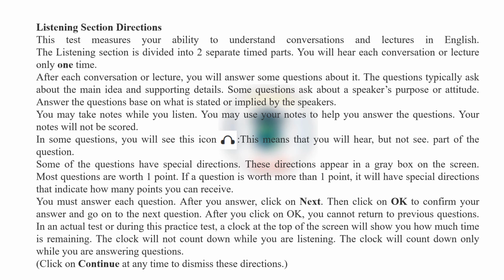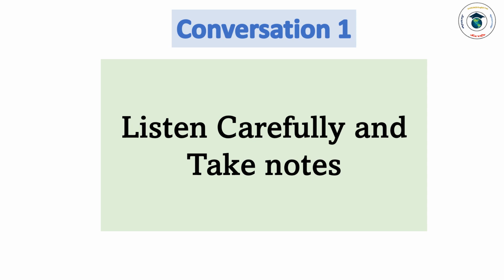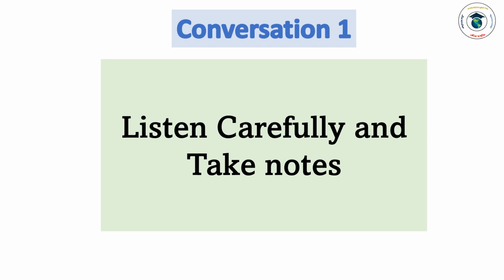TOEFL Listening - Practice 1 - All types of Questions and Answer Included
You should know all types of listening questions for the TOEFL iBT test. It's great to learn these structures and make it easy to master in the TOEFL iBT listening section.